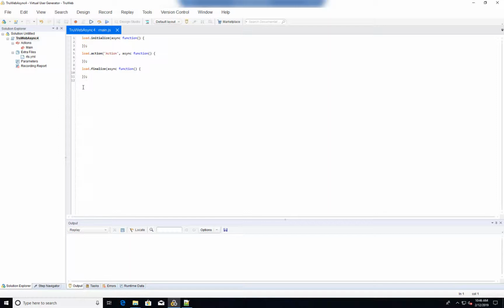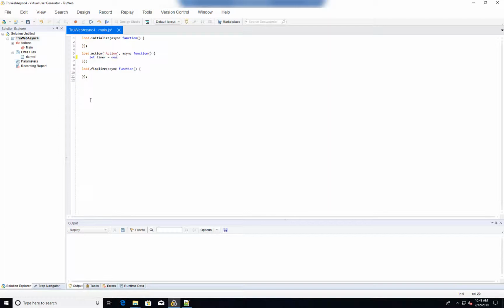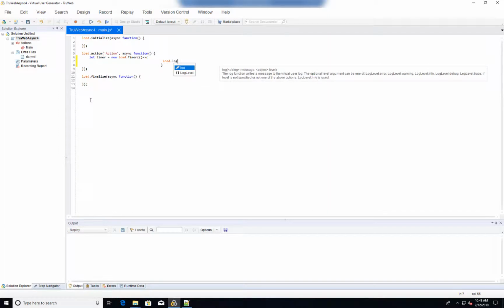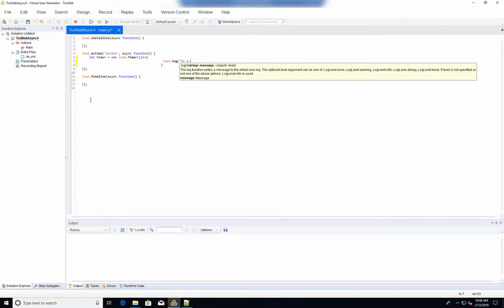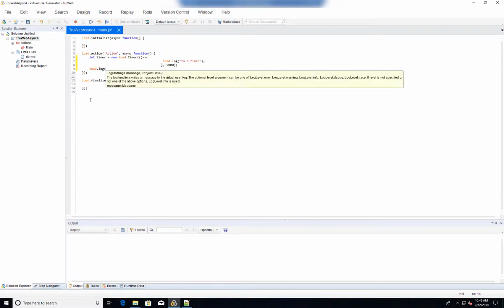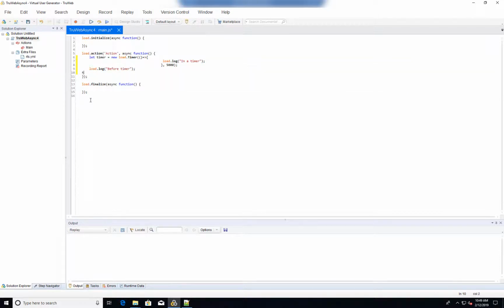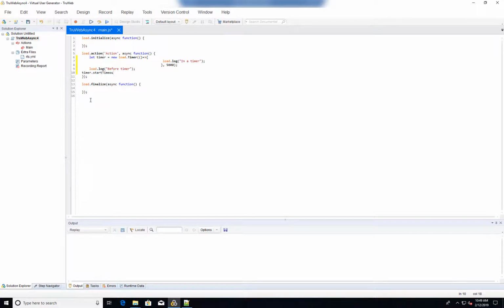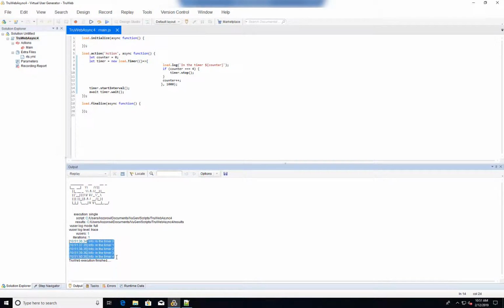TruWeb Asynchronous APIs #4 Using Timers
In this video we will talk about using timed events using built in timers.